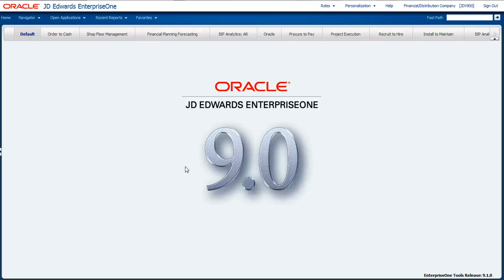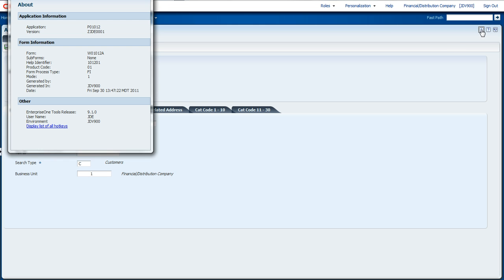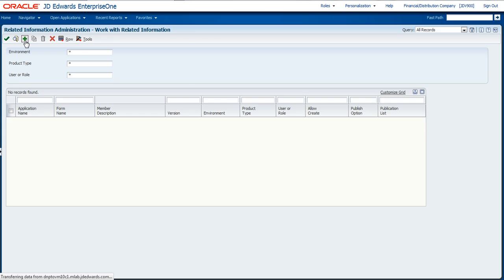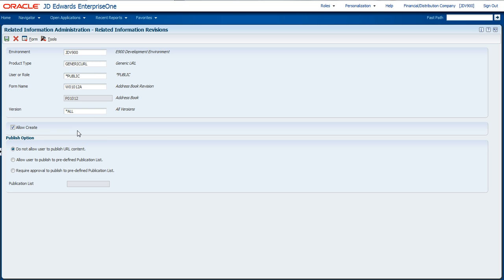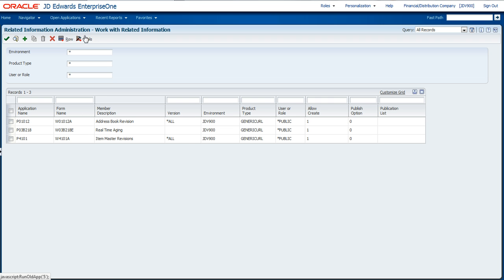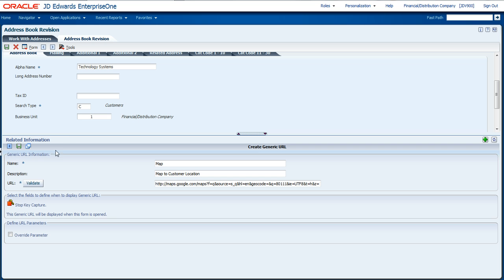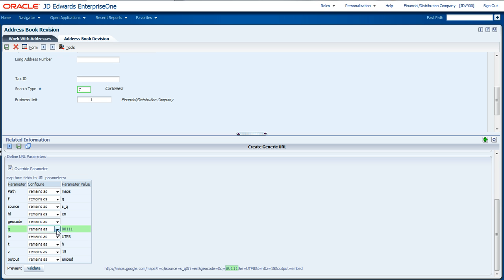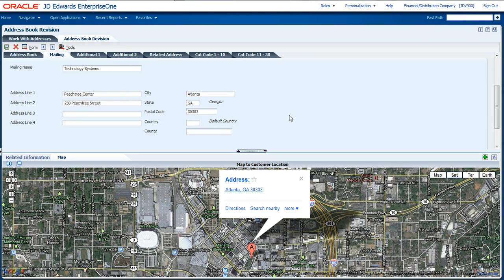JD Edwards EnterpriseOne Related Information Application Framework: Quick How To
Learn how to set up, deploy and use the Related Information Application Framework (RIAF) within JD Edwards EnterpriseOne (E1) applications.  RIAF allows users to embed external web information right in E1 Applications, in a context sensitive manner...rally cool, USEFUL  feature!